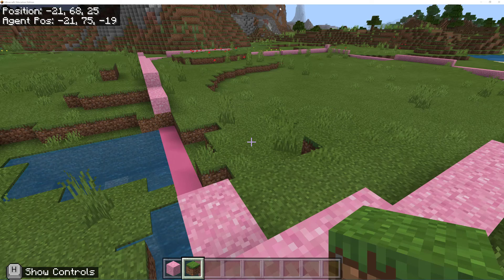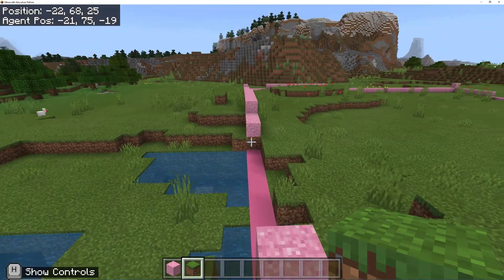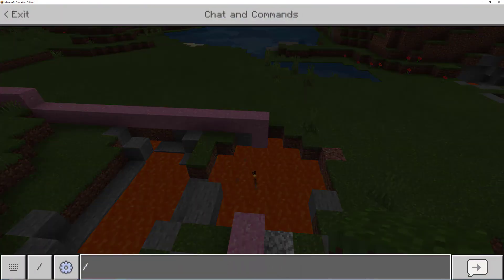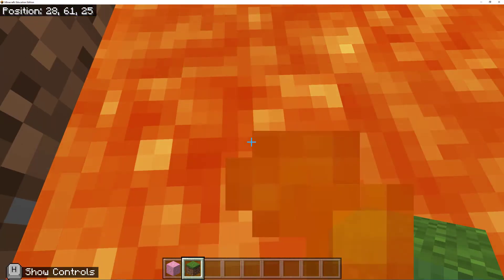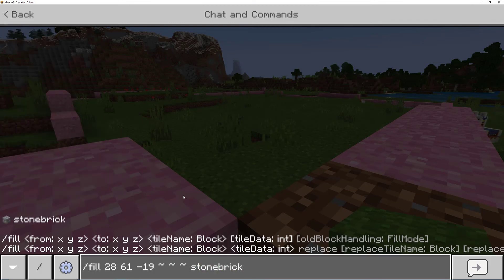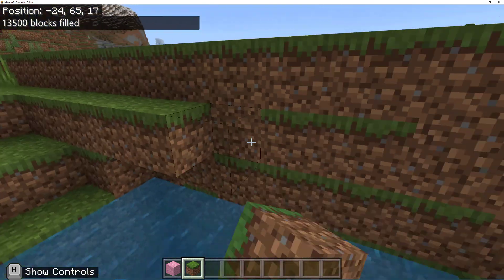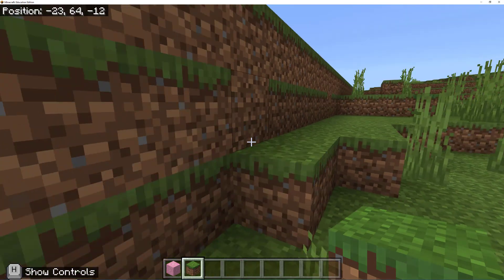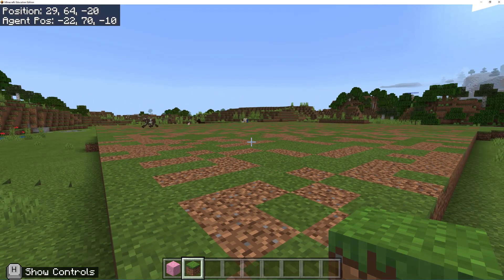Minecraft: Education Edition Build Hacks: Using the /fill command to fill or clear a large area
How to fill or clear a large cube very quickly using the /fill command.